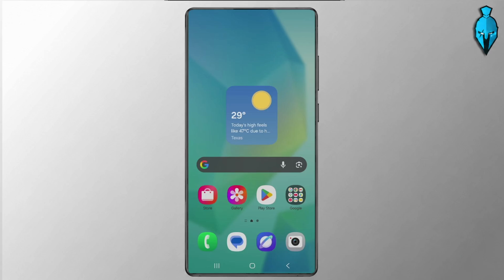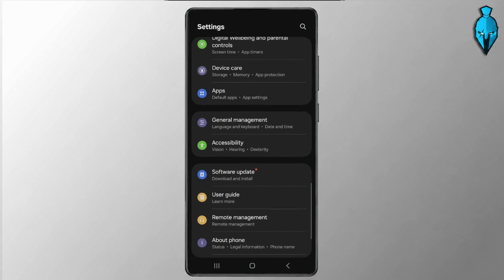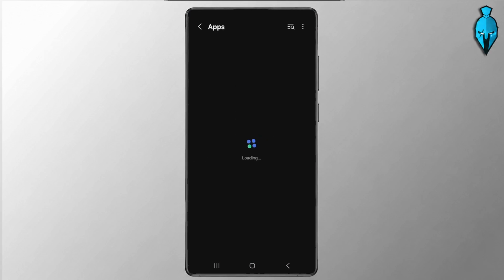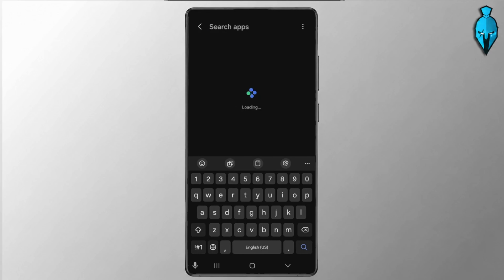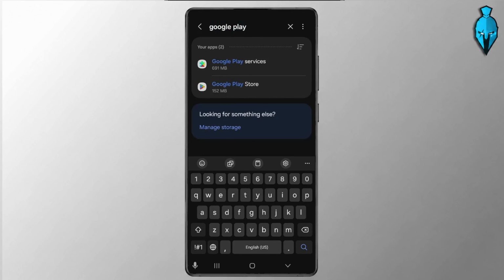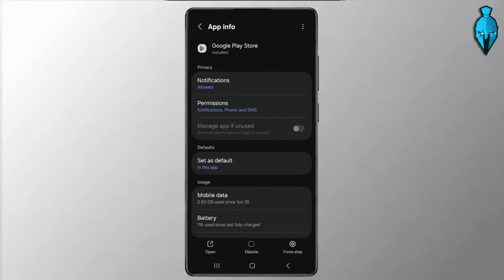How to Fix Google Play Store Not Working on Android Phone & Samsung - Full Guide